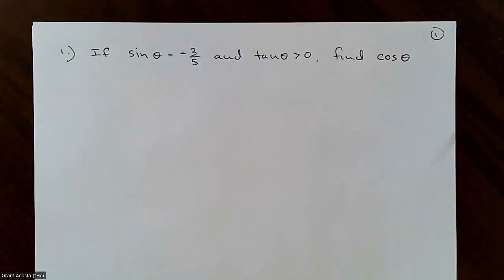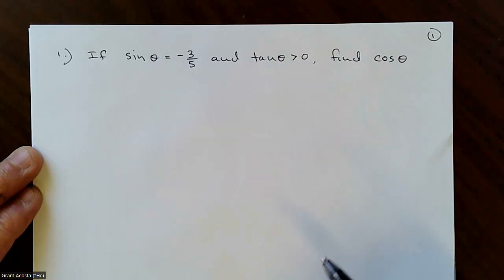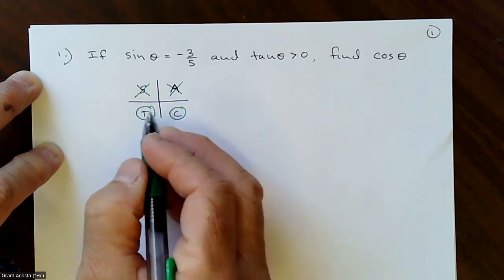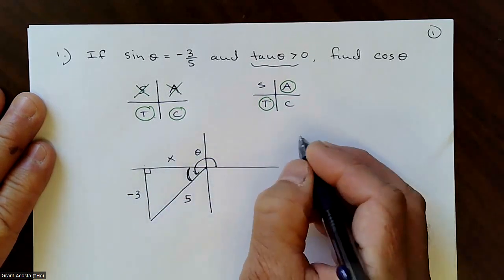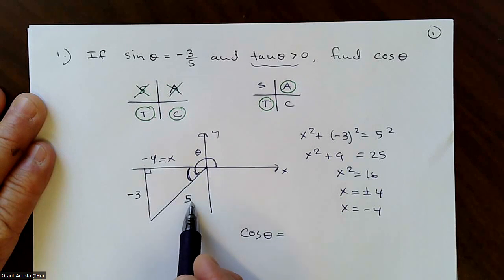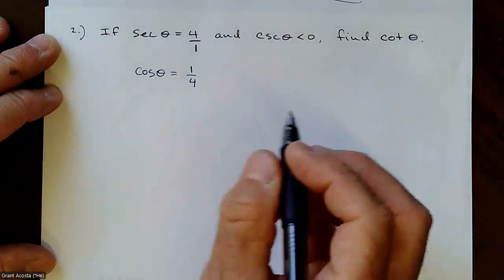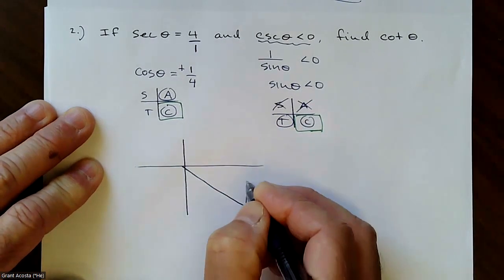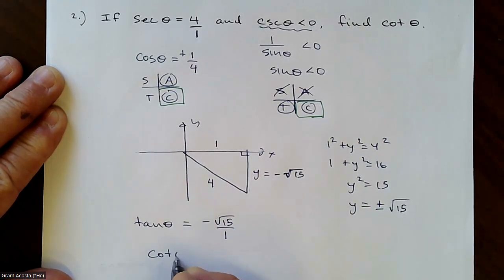Evaluating Trig Functions By Drawing a Triangle